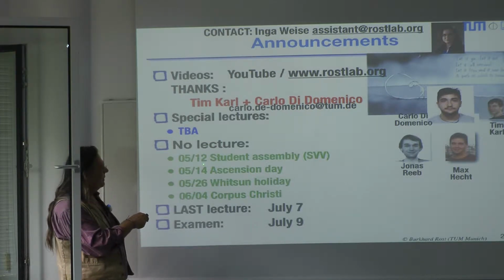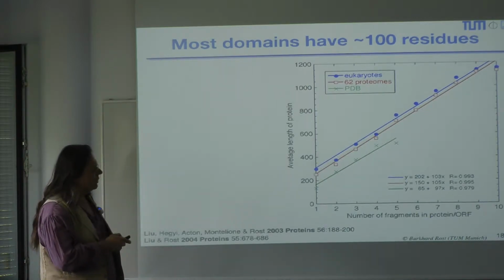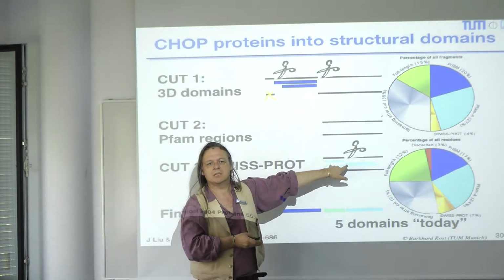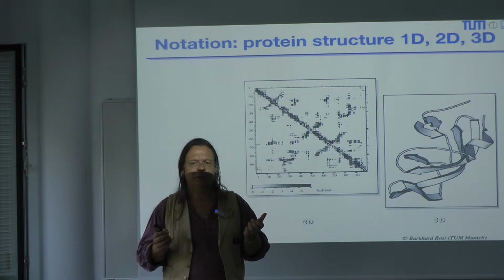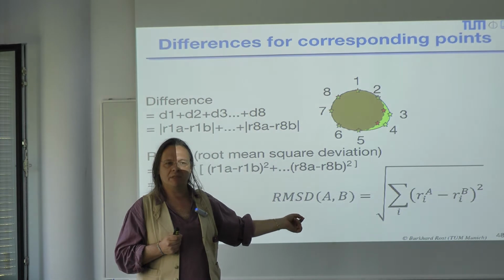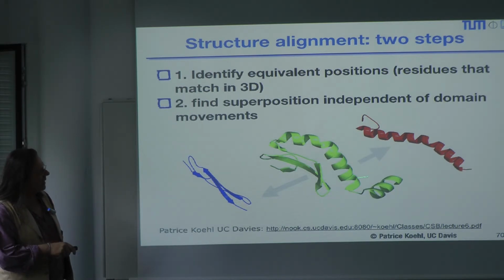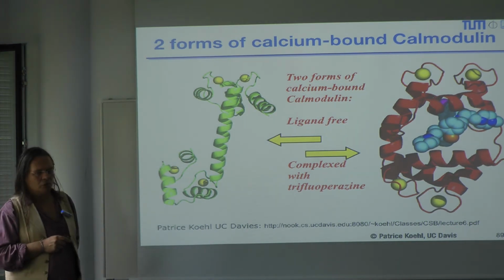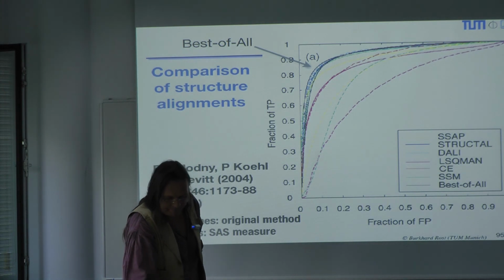Protein Prediction 1 for Bioinformaticians - Lecture 2 "Intro to prot. struc.: 3d comparison" 1/2